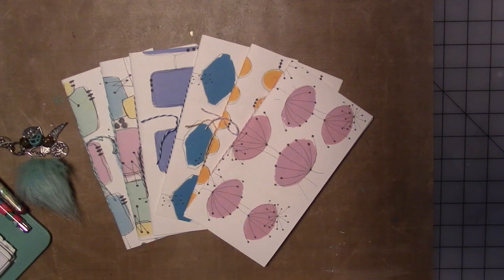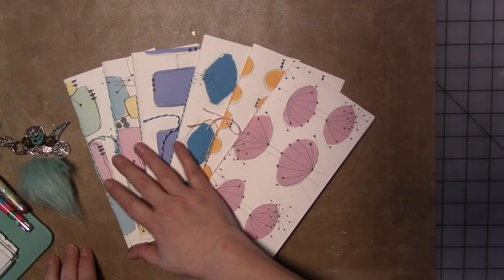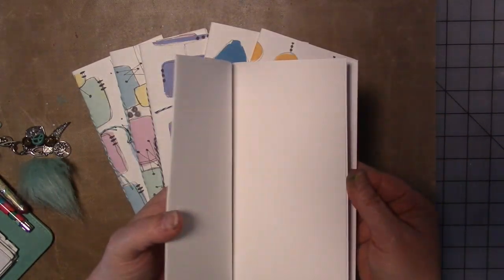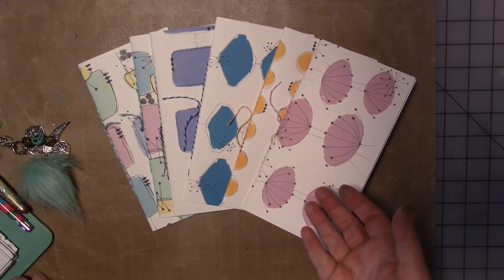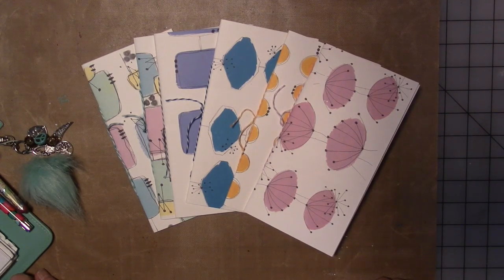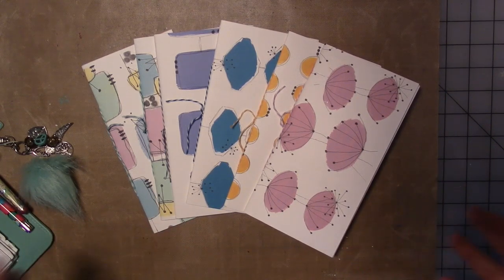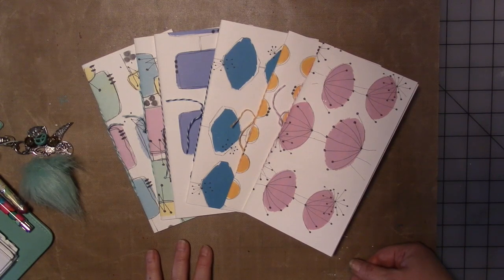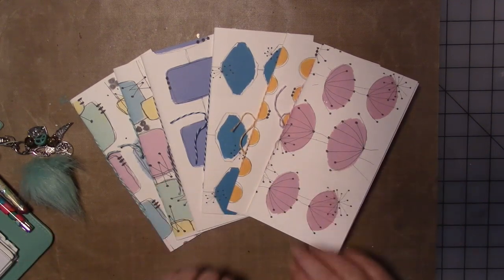Design Team Challenge January 2019